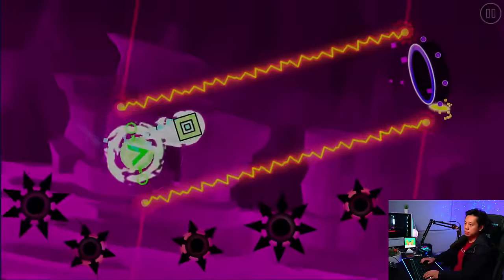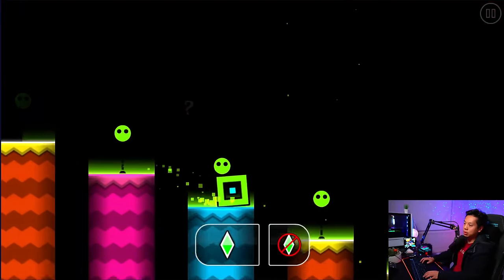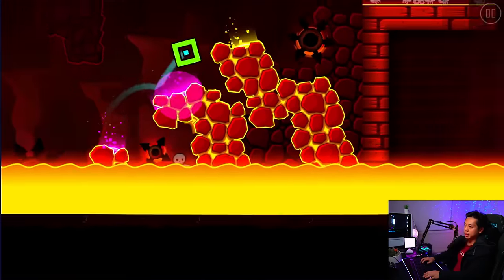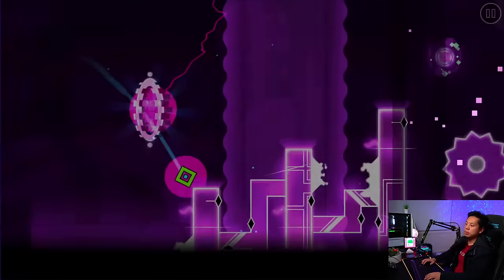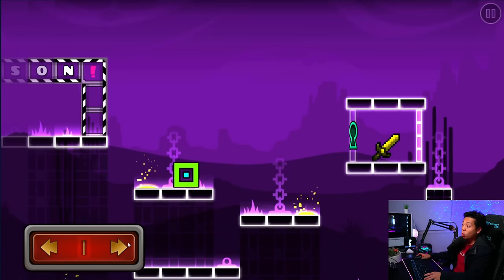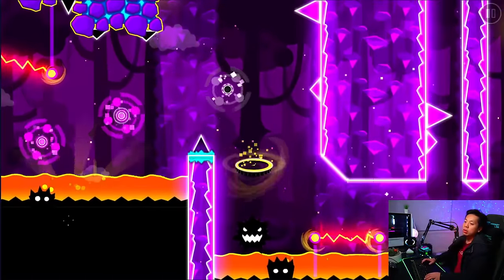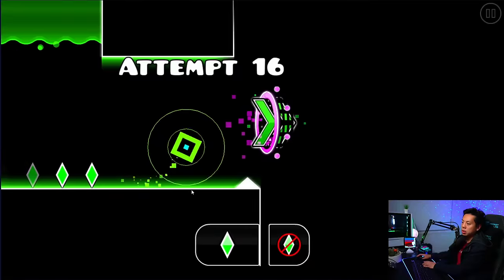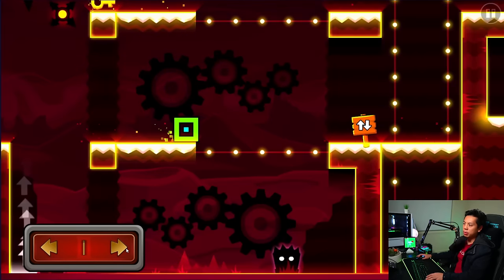This is the BEST version of Geometry Dash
Geometry Dash Deluxe Made by@GenaMorphosis